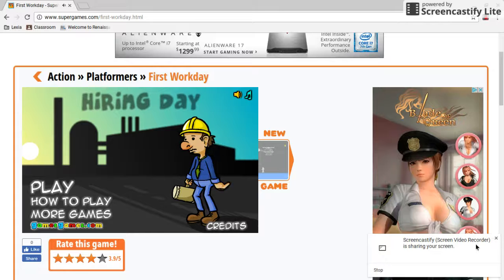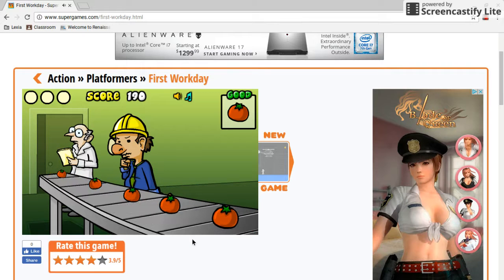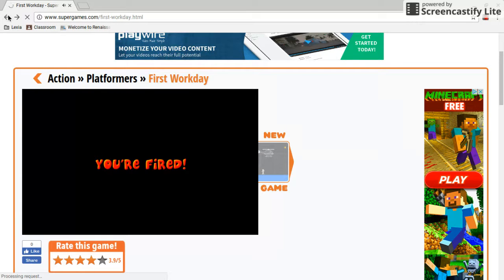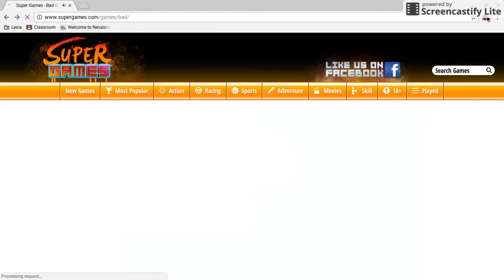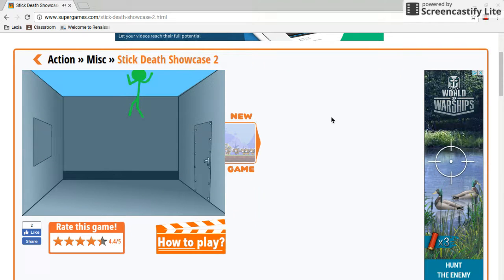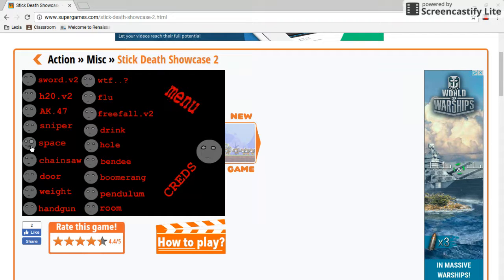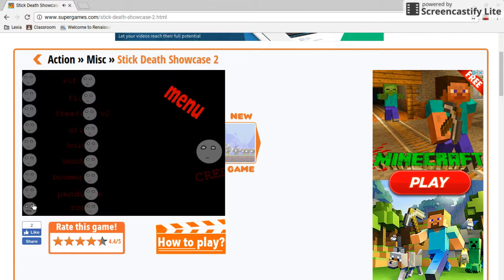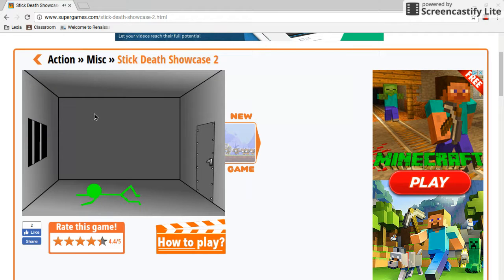The worst games ever ep 1 😤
New series like if you want more